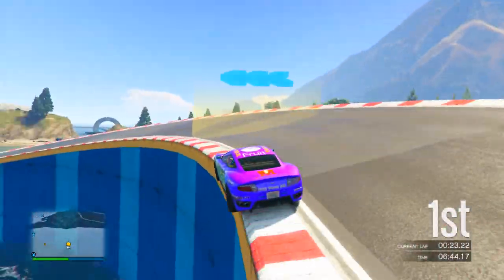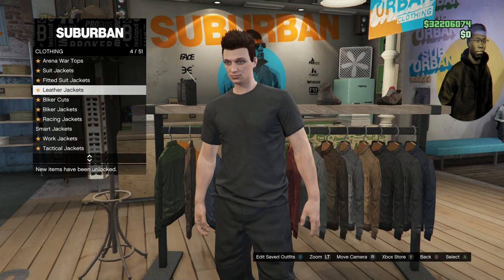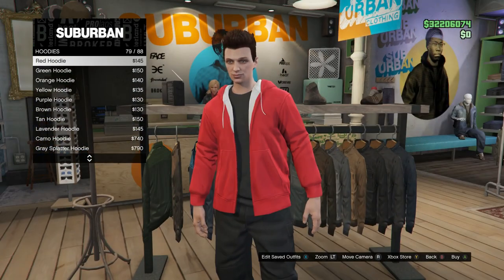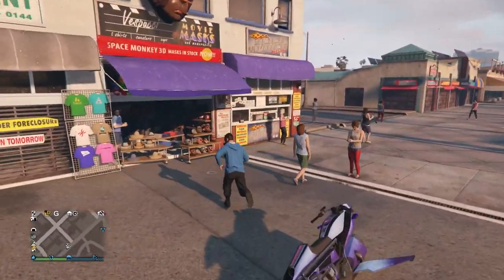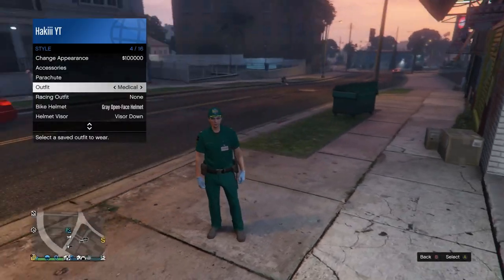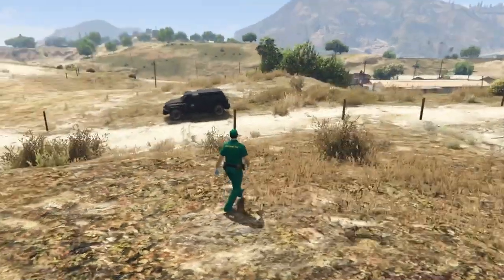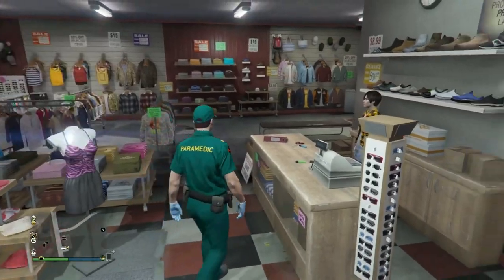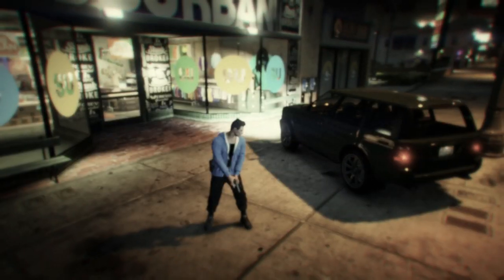How To Get The PARAMEDIC BELT On Any Outfit In GTA 5 Online! (Easy Paramedic Belt Glitch)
In this video I'm going to be showing how to get the paramedic belt on any outfit in gta 5 online. Let me know if you would like to see more gta 5 belt glitch videos by liking and commenting!

Tags -

gta 5 paramedic belt on any outfit no transfer,